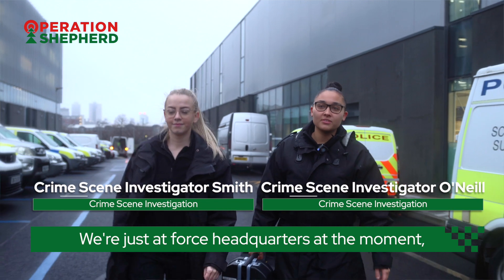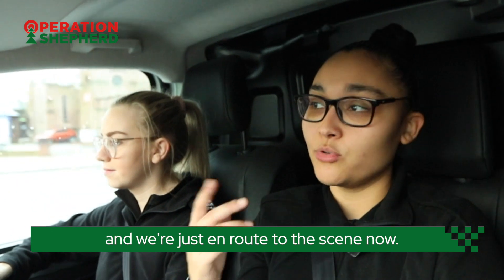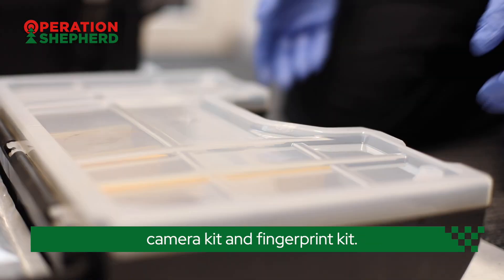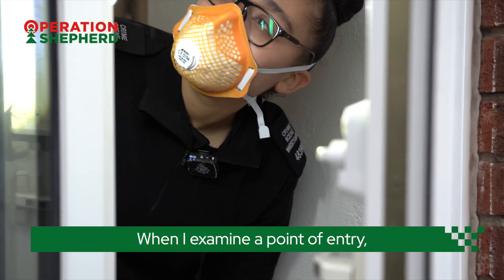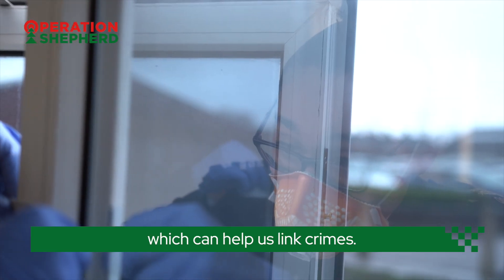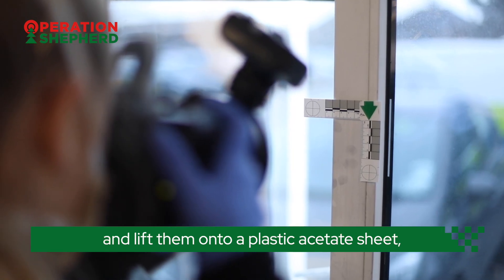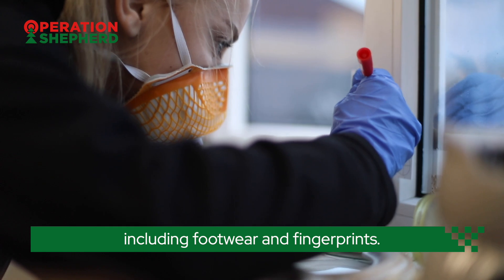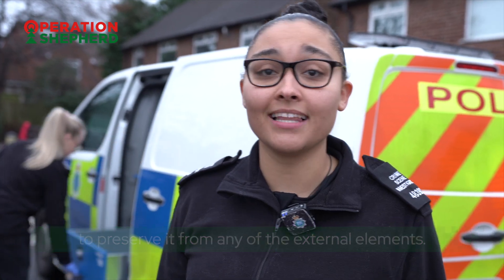Behind The Beat at Christmas - Crime Scene Investigation (CSI)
Learn more about the equipment and specialist techniques that we'll use in crime scene investigation during the festive period to help us recover vital evidence and assist with investigations.